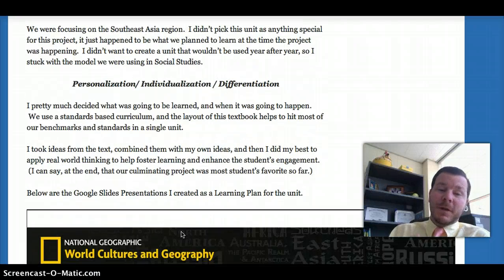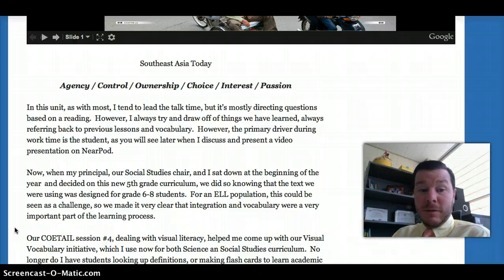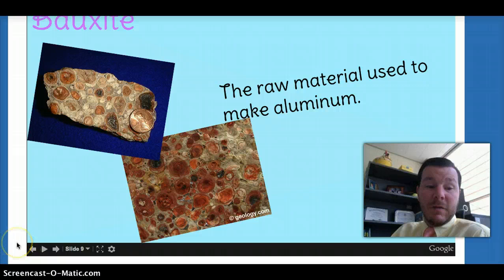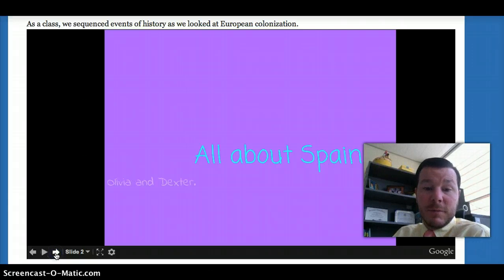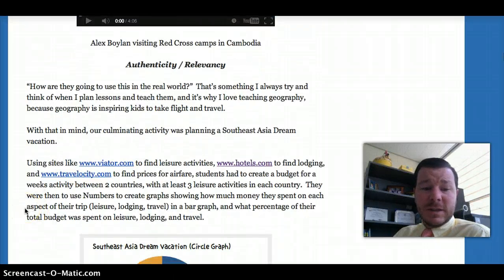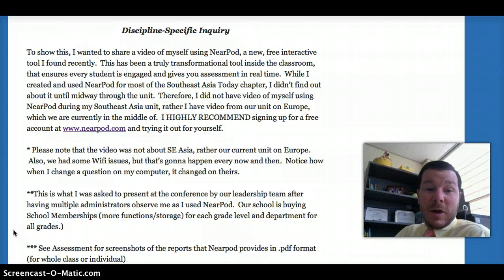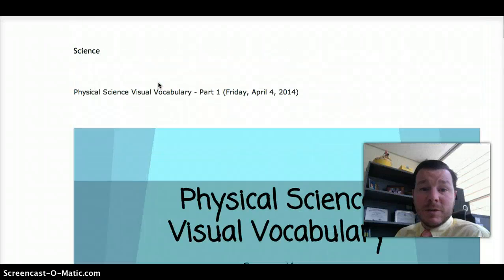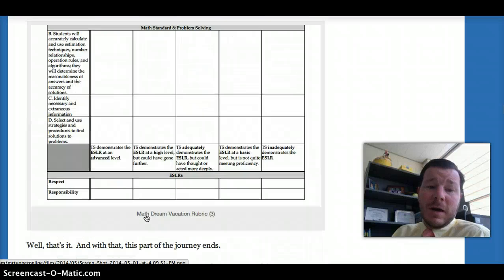Brian Tupper - COETAIL Final Project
A COETAIL inspired unit on Southeast Asia